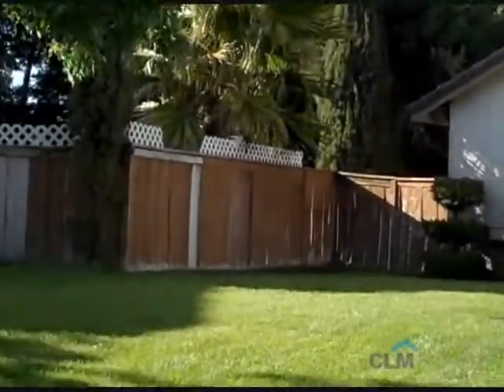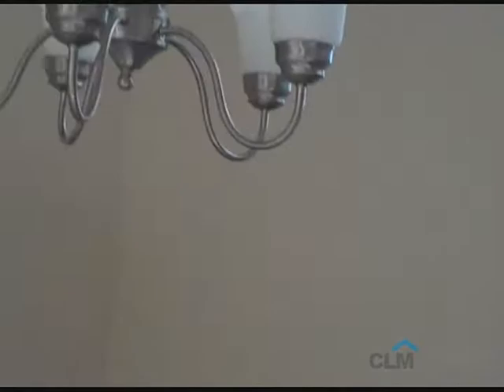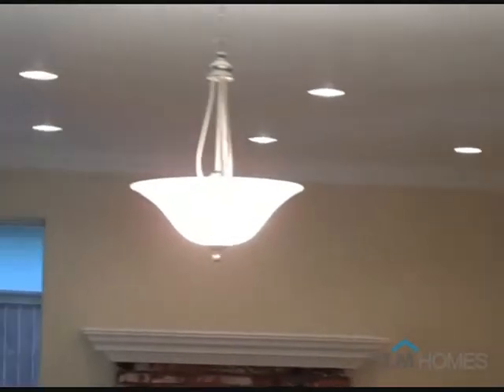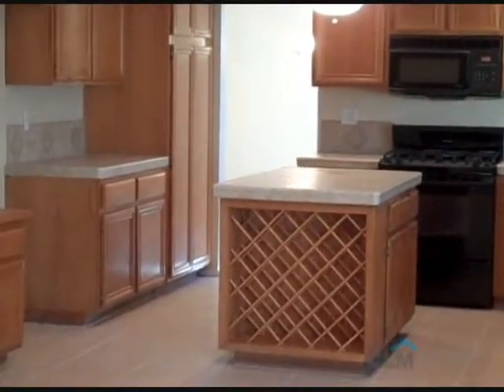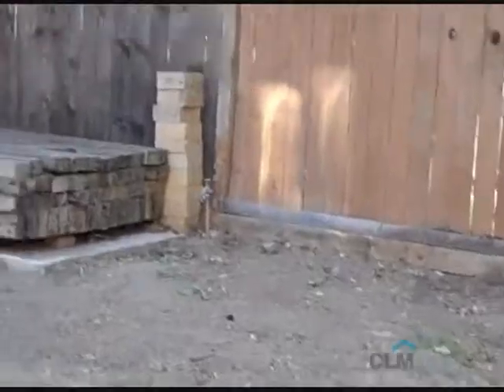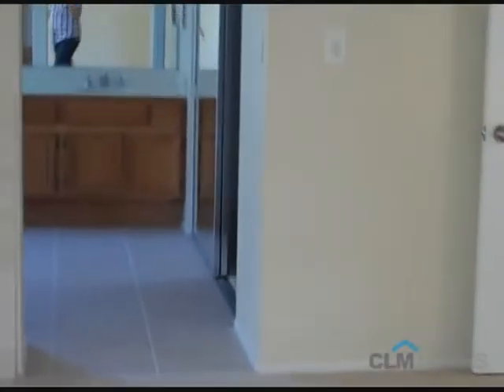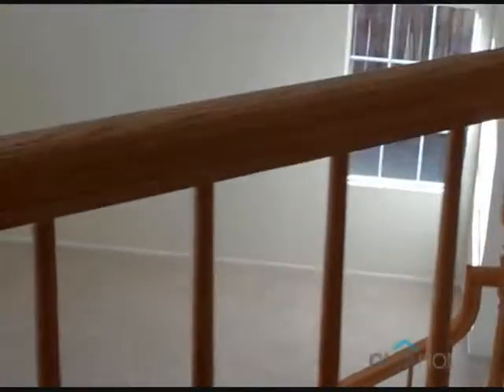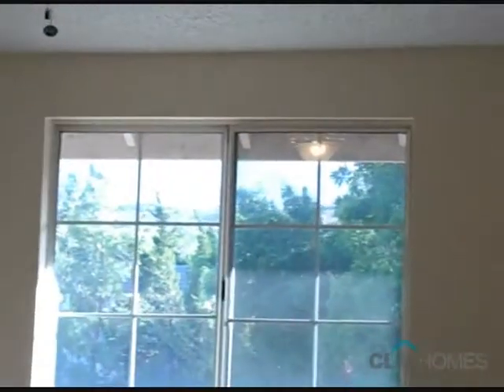Home for Sale in West Palmdale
Garrett from CLM Homes guides you through this fabulous refurbished 4 bed, 3 bath home in West Palmdale.